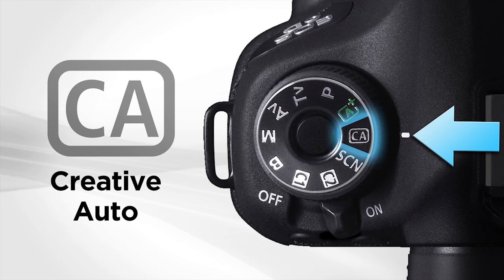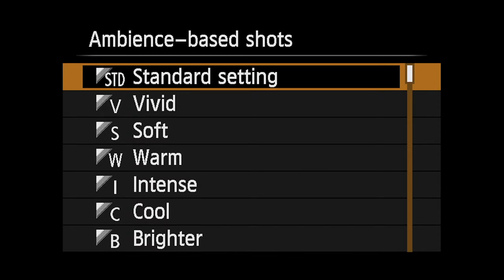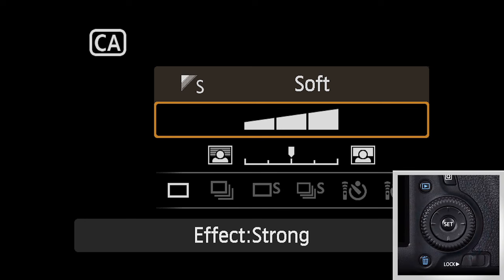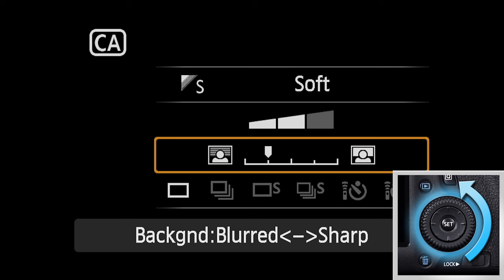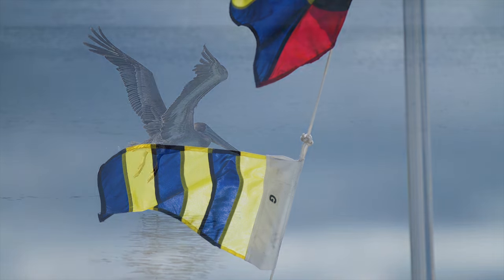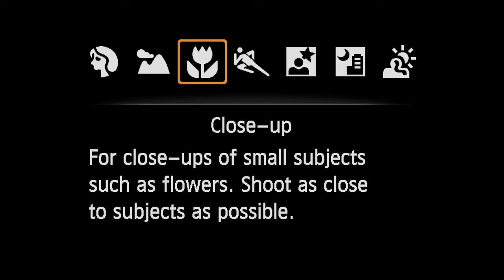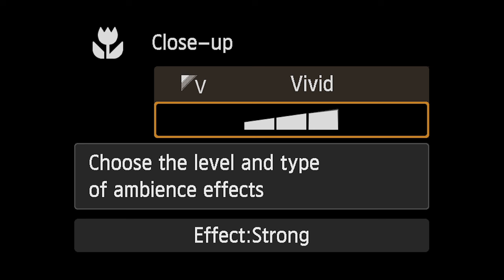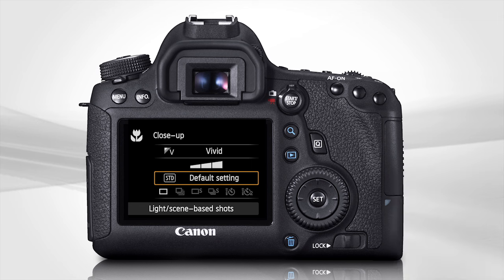Canon EOS 6D On-Camera Tutorials - The Auto Options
Learn about the EOS 6D's versatile Automatic Exposure options, such as the Basic + function, Creative Auto Mode, Special Scene Mode, and Scene Intelligent Auto Mode.